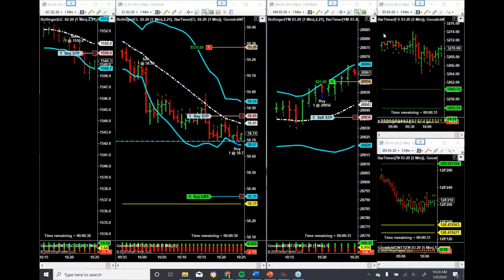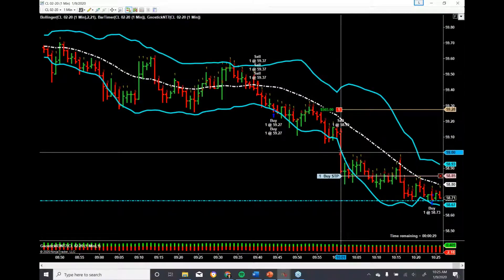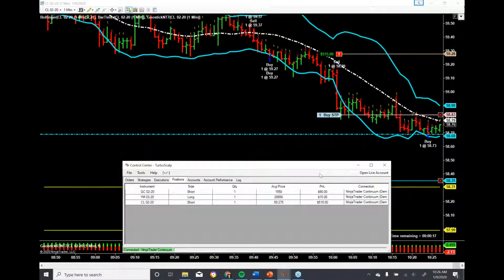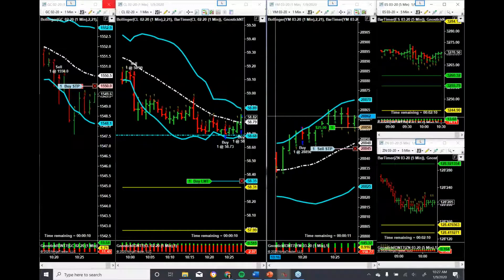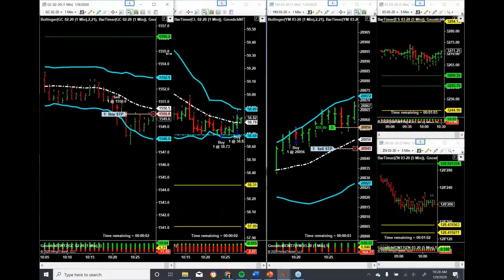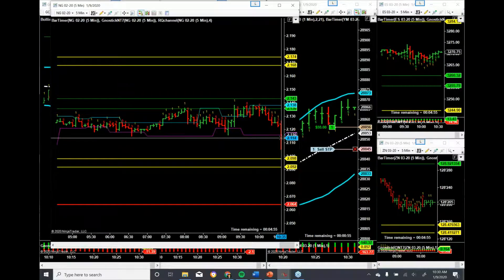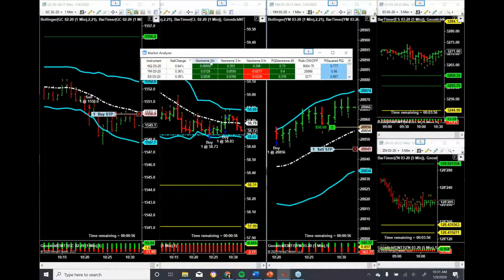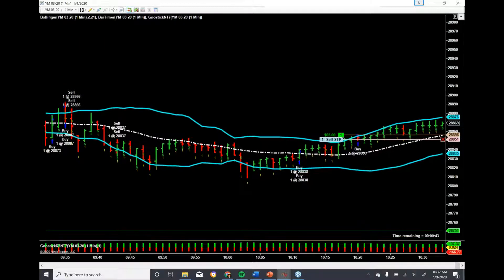2020 01 09 - The Trading Room® TradeLAB Powered by RiosQuant Technology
RiosQuant live trading room - performance review - First trading week of January 2020.

COMMODITY FUTURES, OPTIONS, AND FOREX TRADING INVOLVES SUBSTANTIAL RISK AND IS NOT SUITABLE FOR ALL INVESTORS. PAST PERFORMANCE IS NOT INDICATIVE OF FUTURE RESULTS.